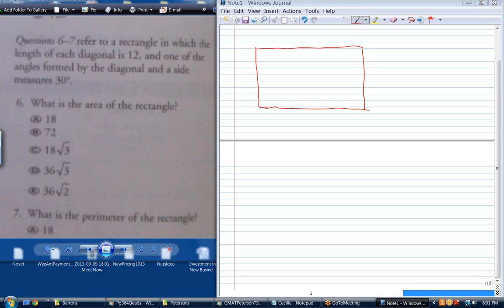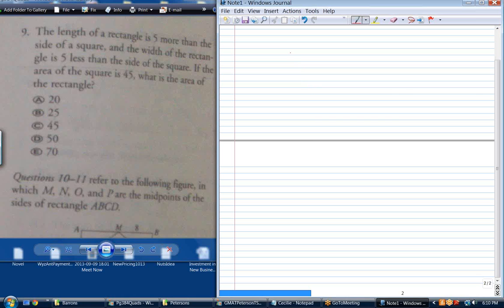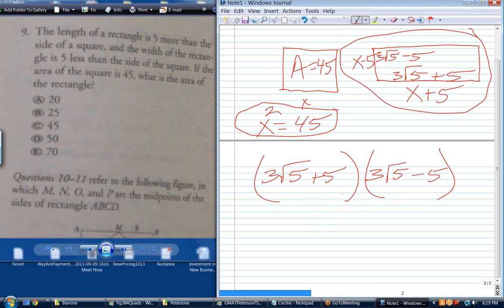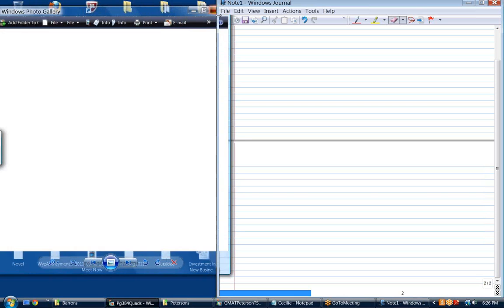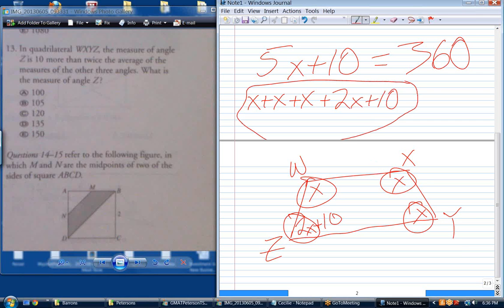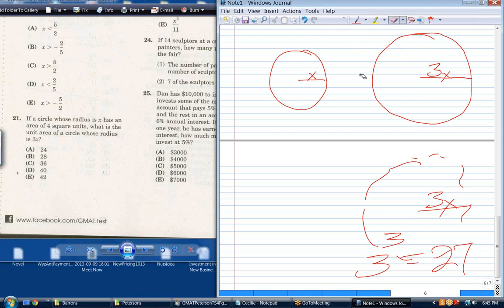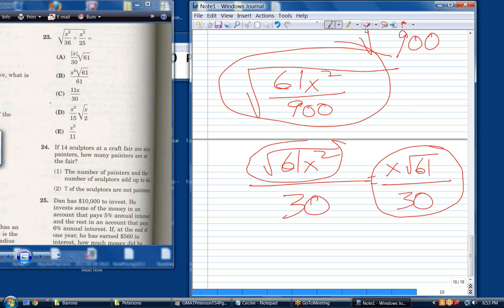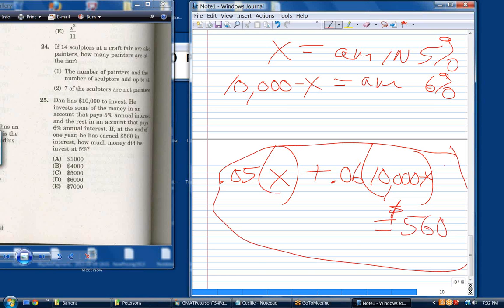Cecilie090913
GMAT, quadrilaterals